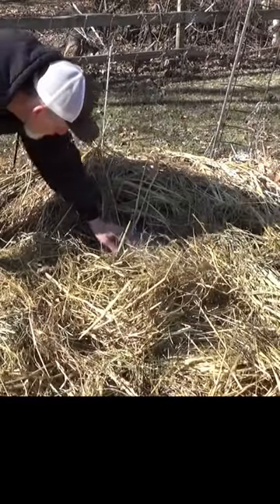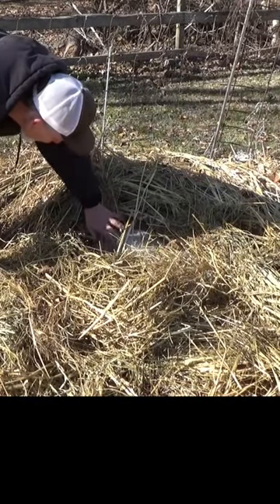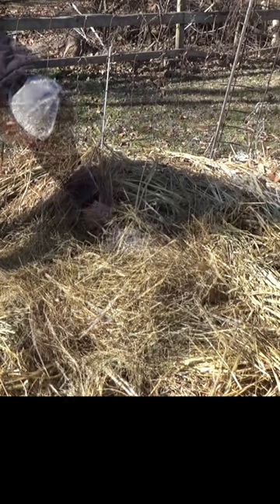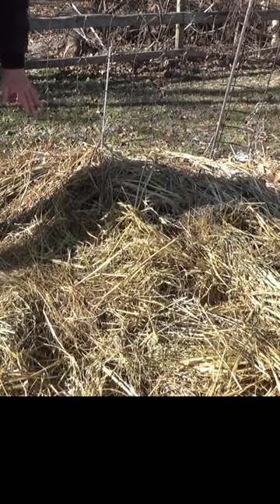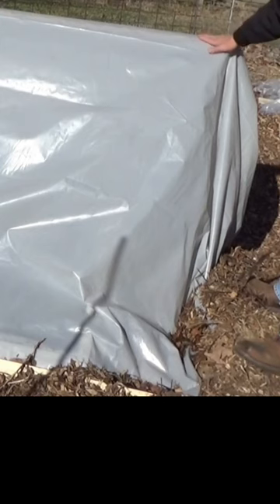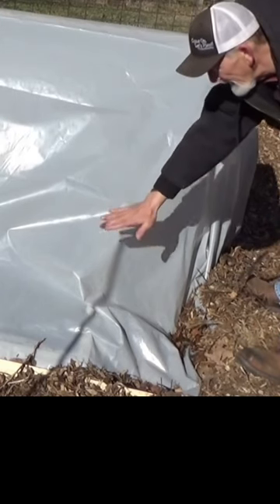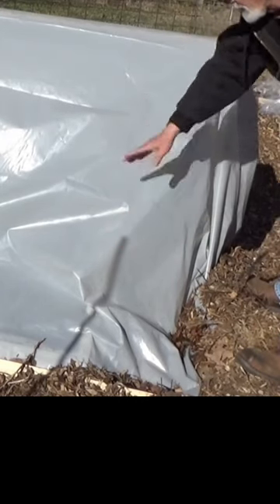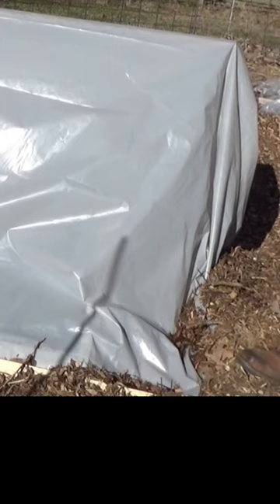Totes and cold frames doing their jobs